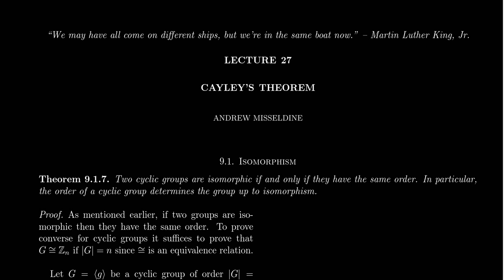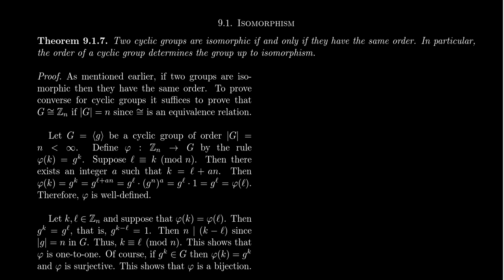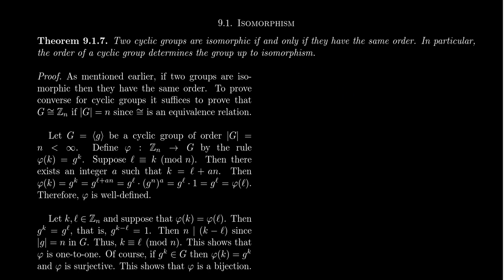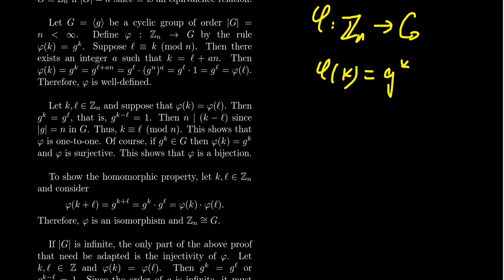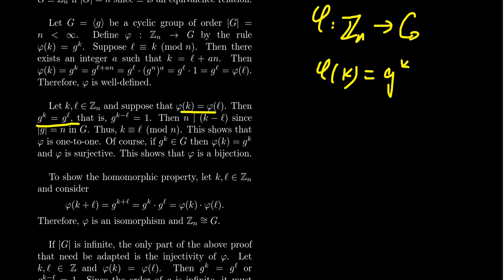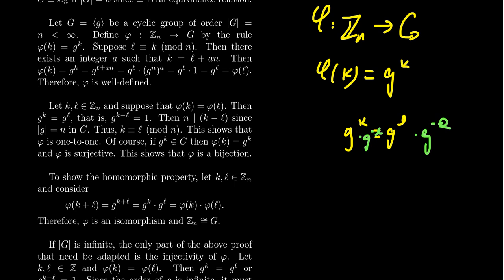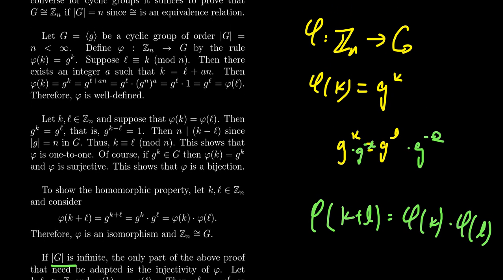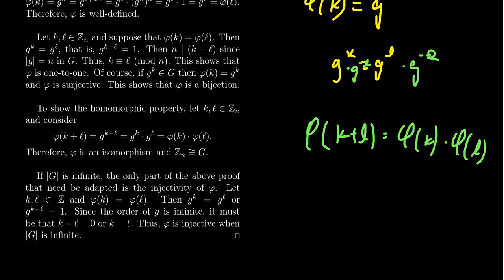Cyclic Groups are Isomorphic up to their Order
In this video, we prove that two cyclic groups are isomorphic if and only if they have the same order.